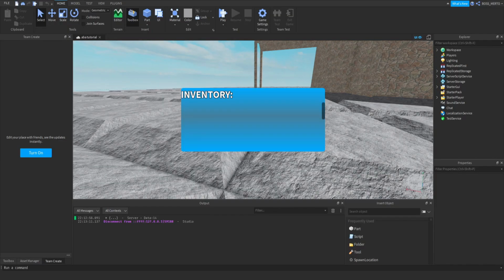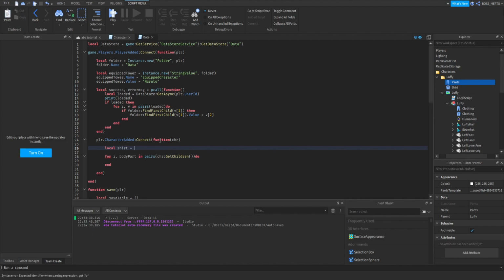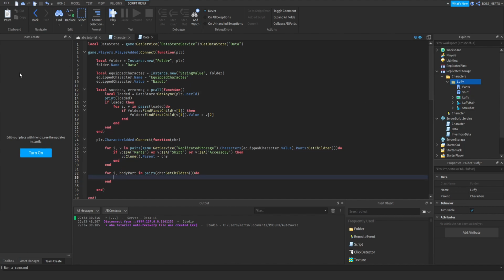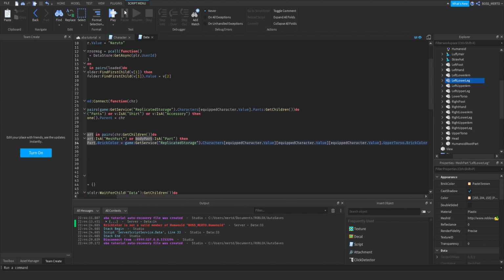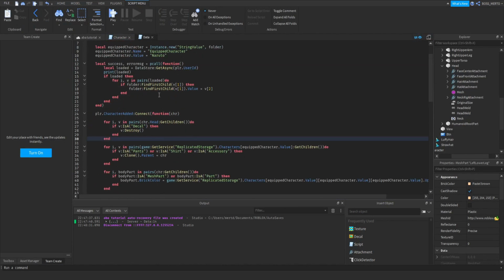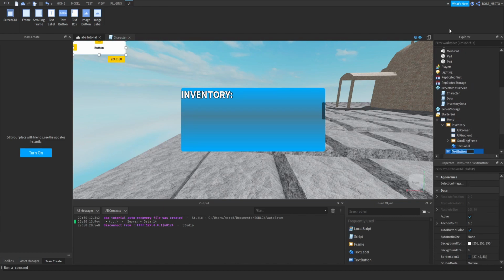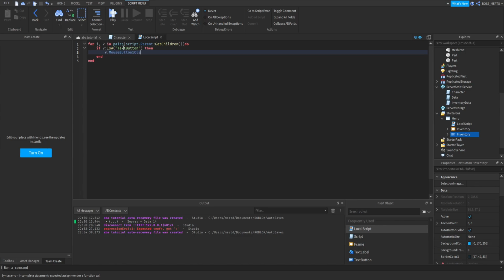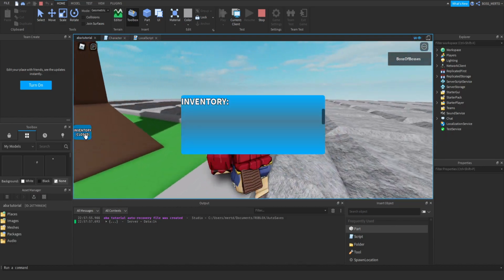[ANIME BATTLEGROUND #5] ROBLOX Studio | MAKING THE CHARACTER LOAD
This video shows how to make your character load according to your equipped character & finishes the inventory.

Please like & subscribe to learn more about developmaent in terms of One Piece & other anime related things.The stuff I create in my videos, can't be found on some other YouTube channel!

// This is a link to the place I have created in this video, clicking on this supports me (pls if you choose this, then just visit the link then leave, do not buy anything the ads tell you to buy!).